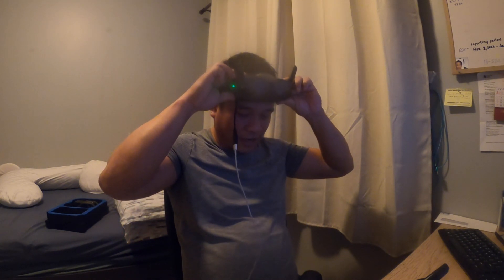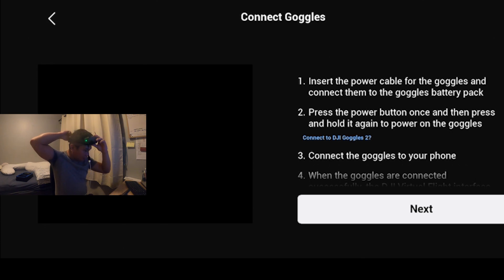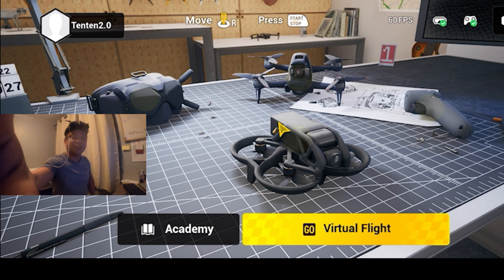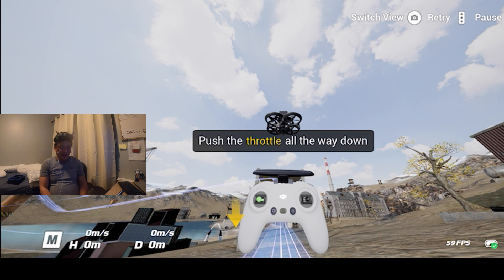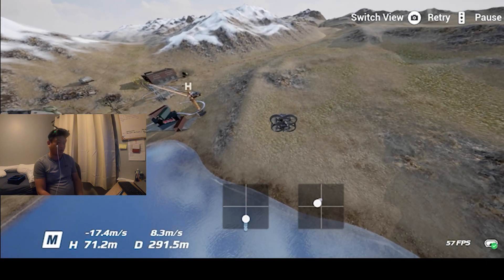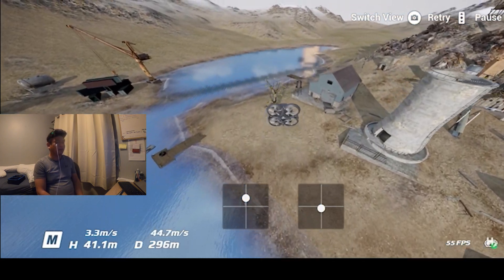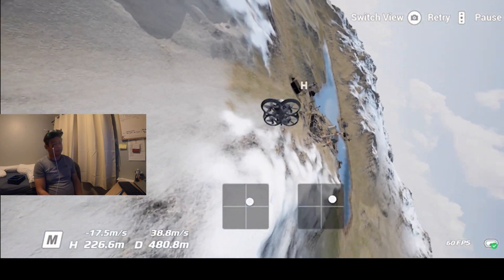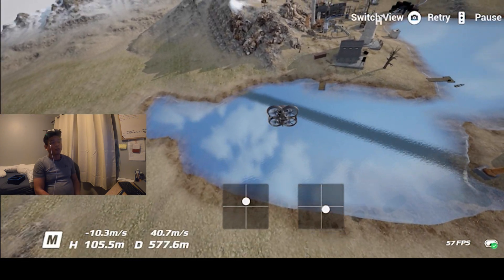Beginners guide to DJI Virtual Flight ( FPV) Manual mode | DJI Avata FPV Simulator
Flying manual mode using DJI Avata in Virtual flight simulator

Special thanks to @TheReelRahim for the helpful tutorial vids that you posted regarding Manual mode for fpv (AVATA)